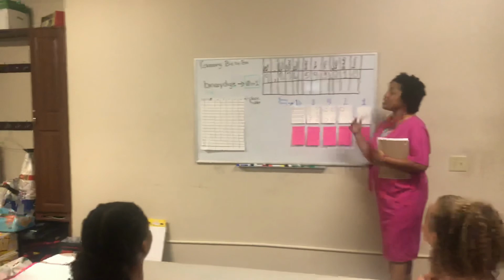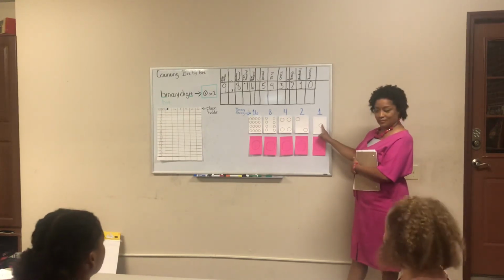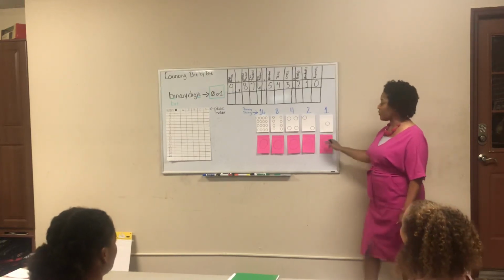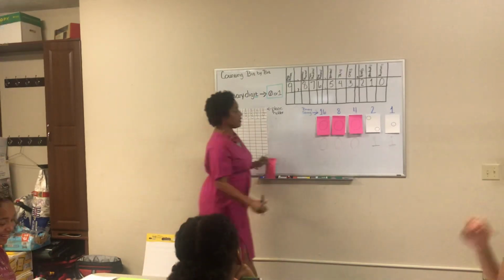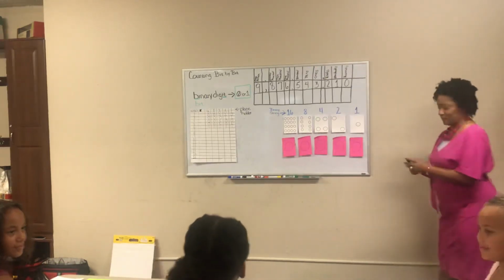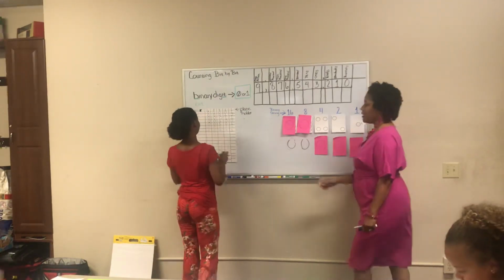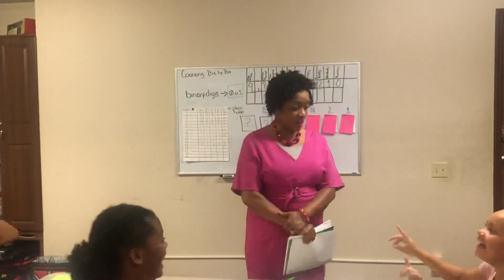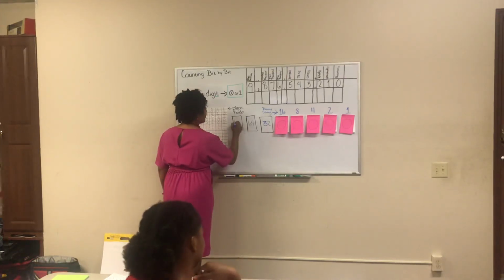Binary Numbers: Counting Bit by Bit Lesson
Instructional Portfolio Lesson